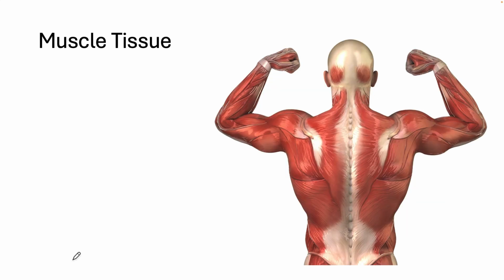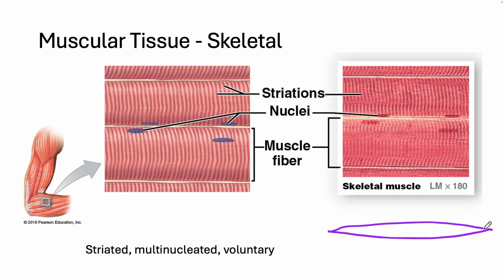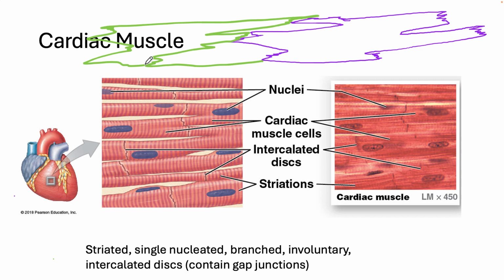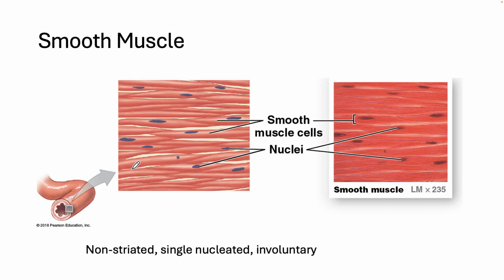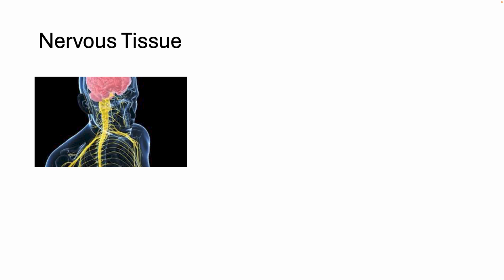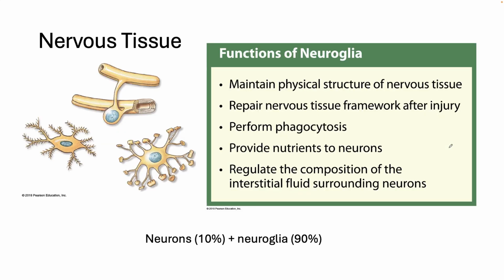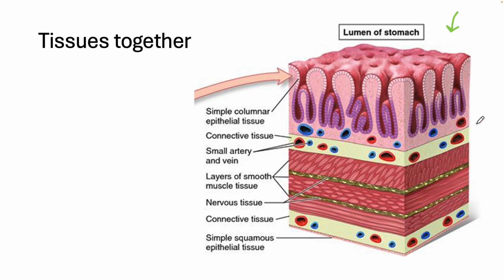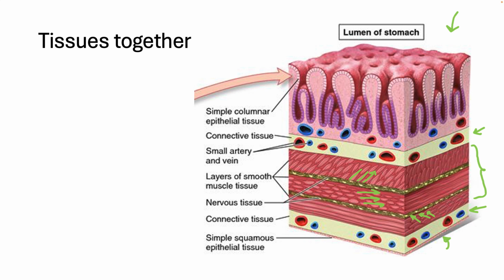253 Tissues III Muscle and Nervous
Table of Contents:

00:50 - Muscular Tissue - Skeletal
02:13 - Cardiac Muscle
03:49 - Smooth Muscle
05:42 - Nervous Tissue
06:20 - Nervous Tissue
07:01 - Nervous Tissue
07:20 - Tissues together
07:57 - Tissues together
08:04 - Tissues together